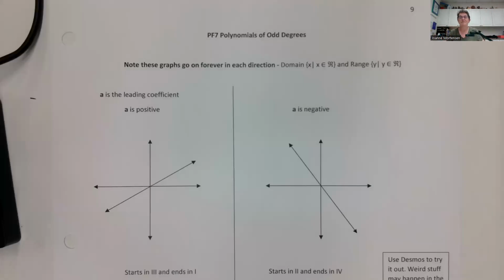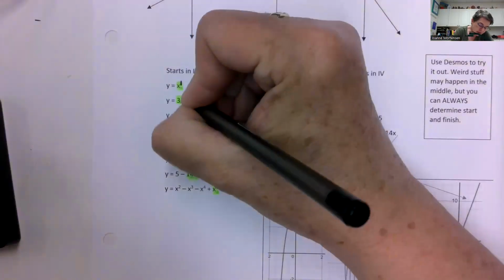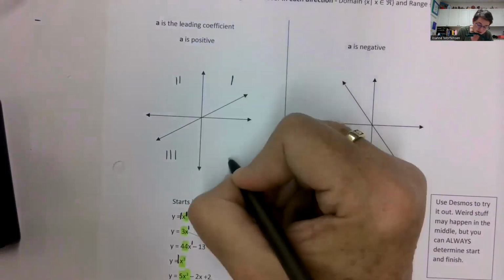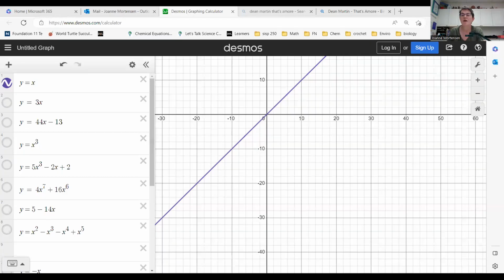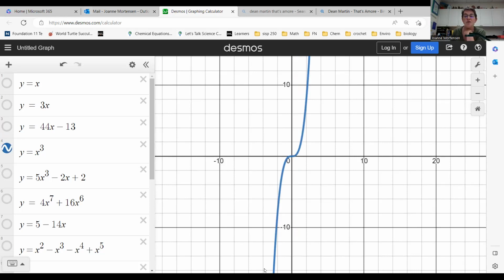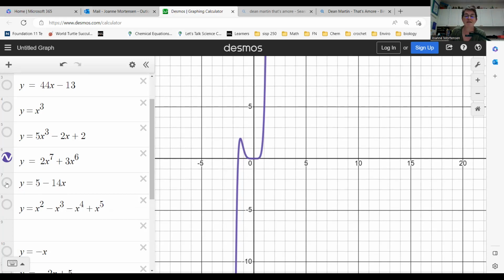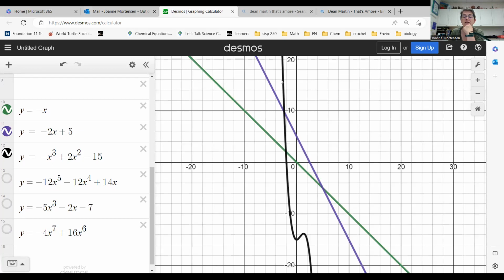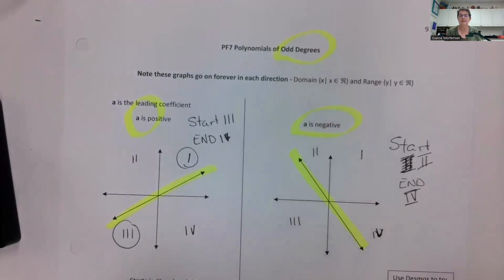PF7 Polynomials of Odd Degree